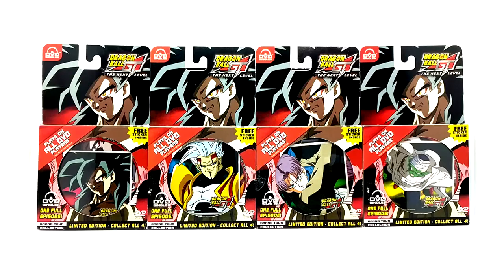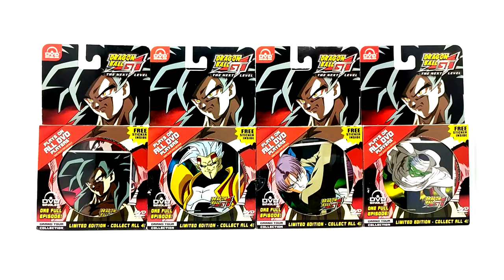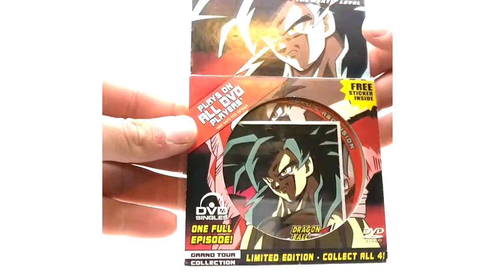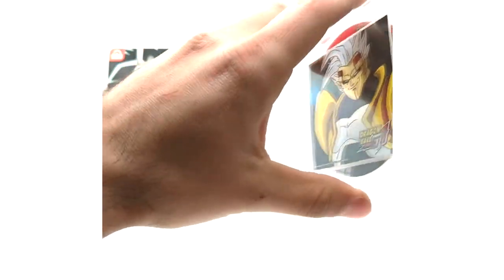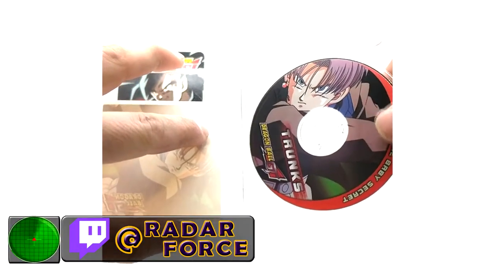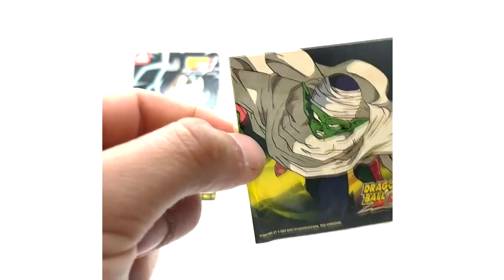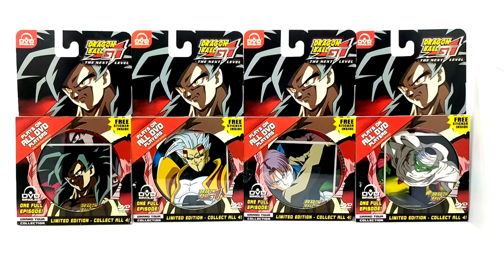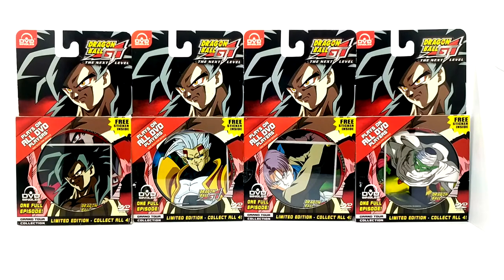DRAGON BALL GT Grand Tour Collection | PRODUCT REVIEW #6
Hey guys today we will be reviewing 1-4 mini disc from dragon ball gt grand tour collection! Enjoy